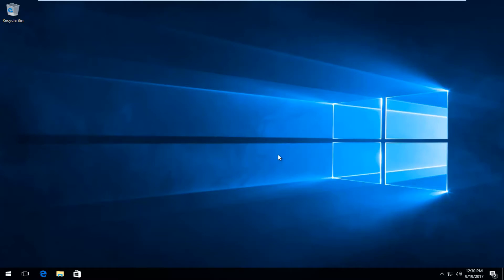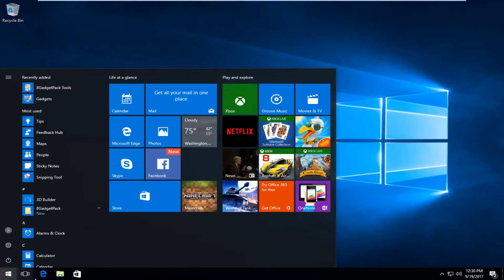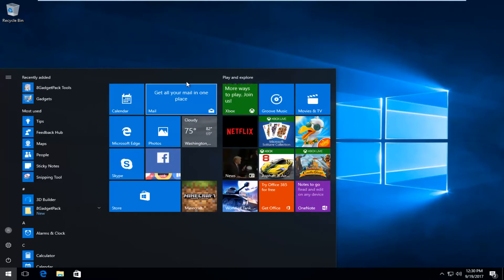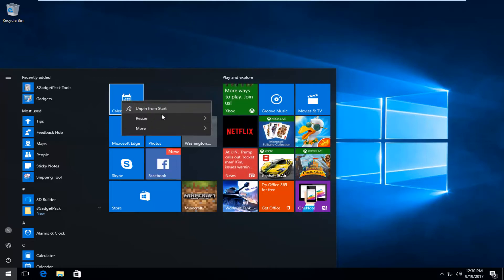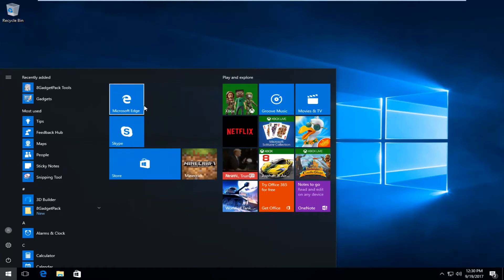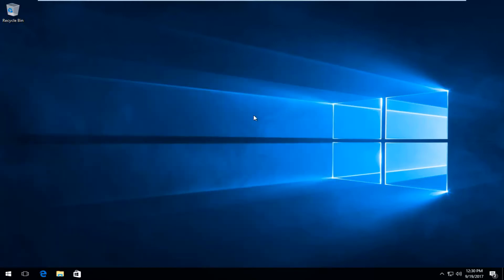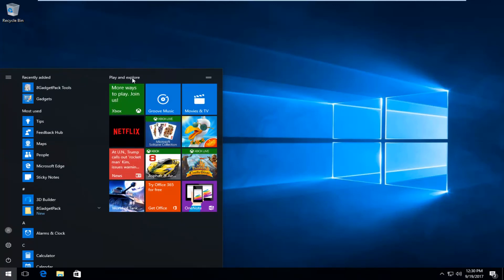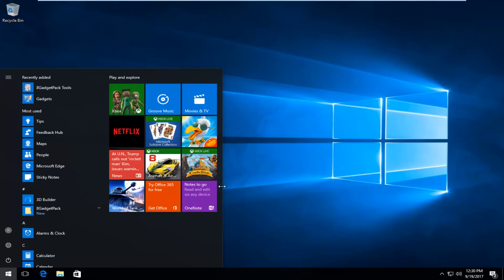How To Remove Life At A Glance From Windows 10 Start Menu